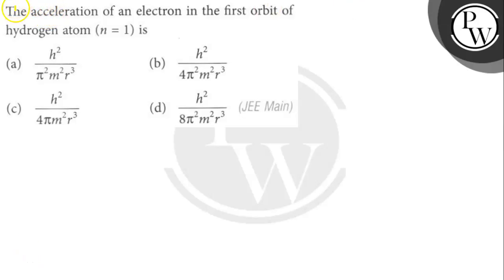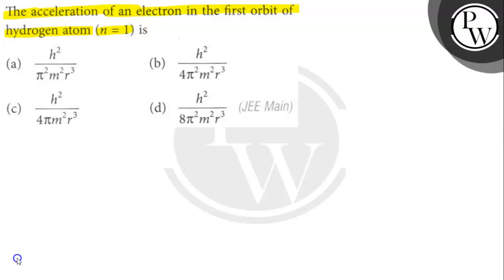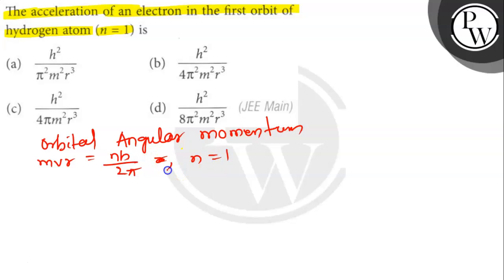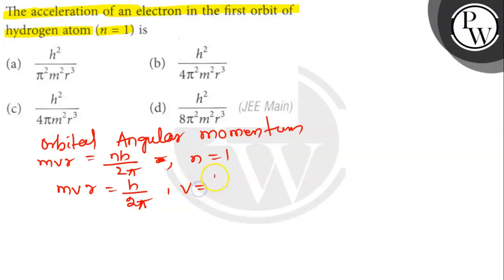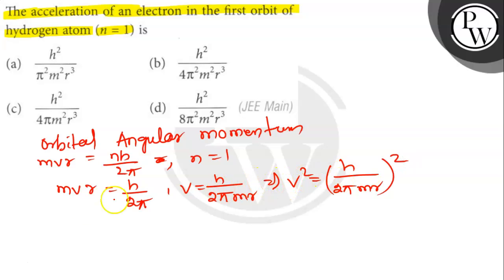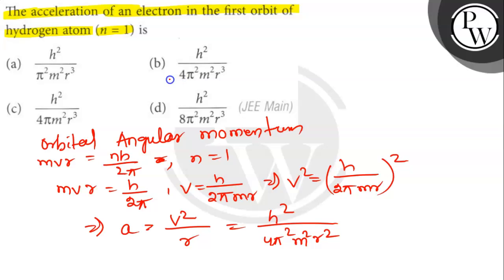The acceleration of an electron in the first orbit of hydrogen atom (n=1) is (a) h^2/π^2 m^2 r^3 ...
The acceleration of an electron in the first orbit of hydrogen atom (n=1) is
(a) h^2/π^2 m^2 r^3
(b) h^2/4 π^2 m^2 r^3
(d) h^2/8 π^2 m^2 r^3